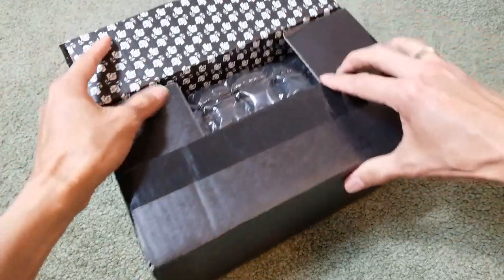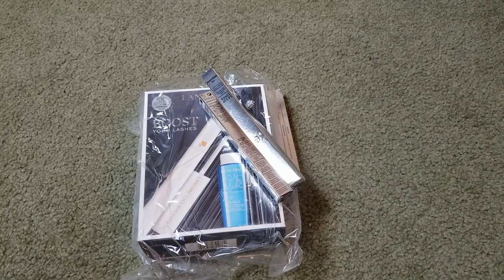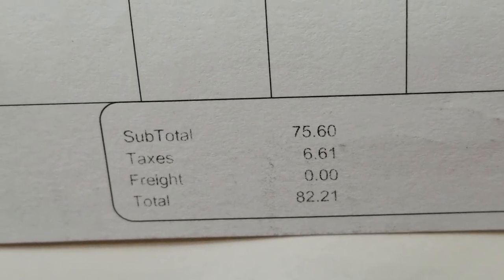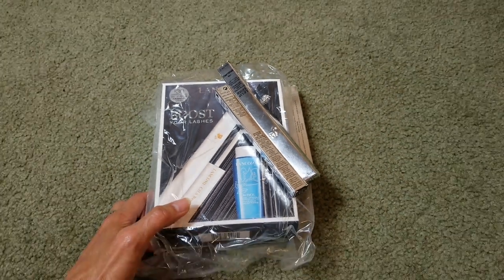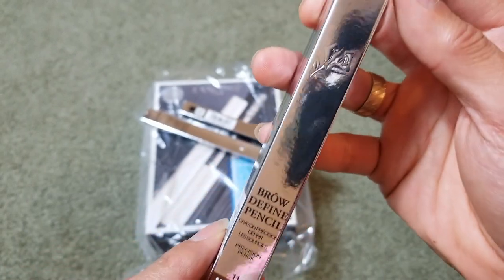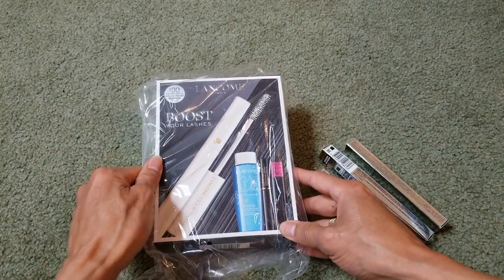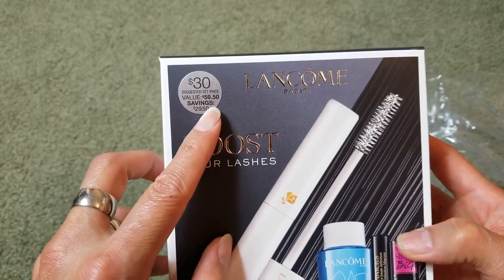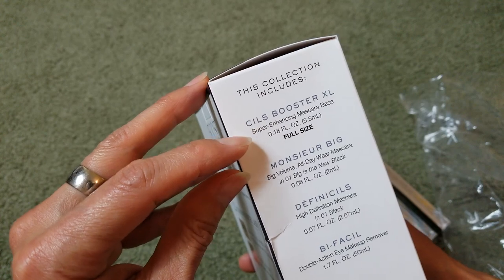[ASMR] LANCOME UNBOXING CALMING WHISPERING VIDEO!